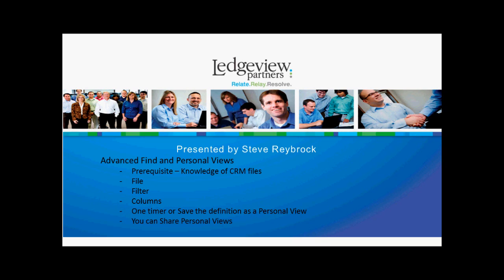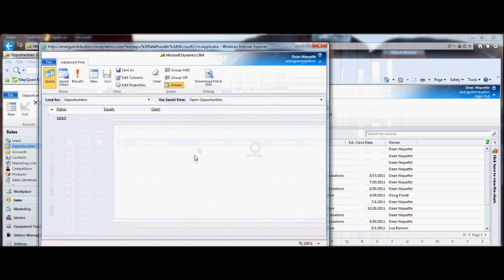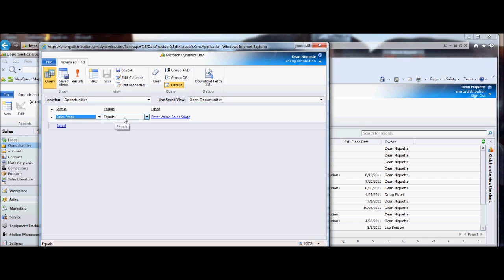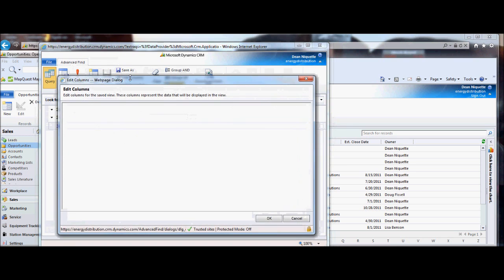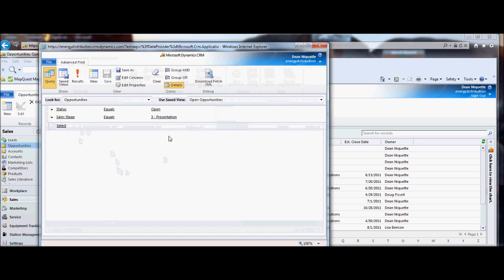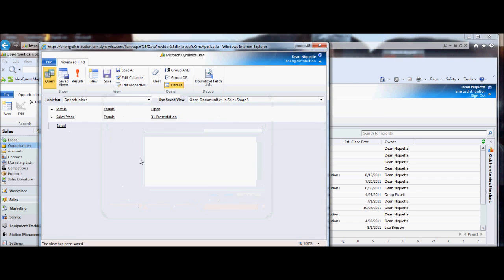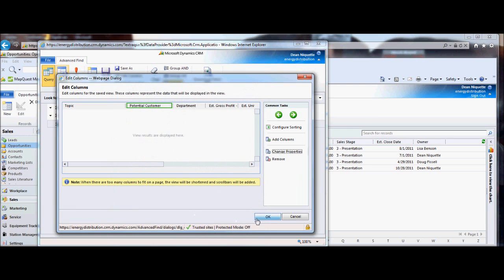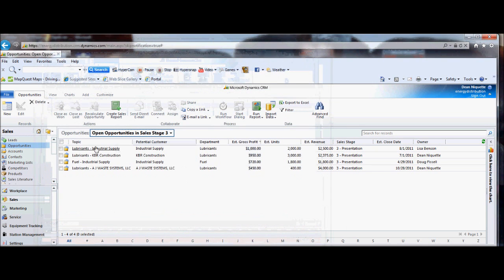Microsoft Dynamics CRM Advanced Find and Personal View Tutorial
The Advanced Find function in Microsoft Dynamics CRM Online 2011 is a very useful and flexible tool that can make searching for specific information, gathering data to export into Excel, and creating personal views in CRM fast and easy.